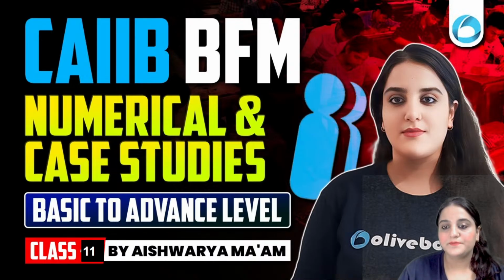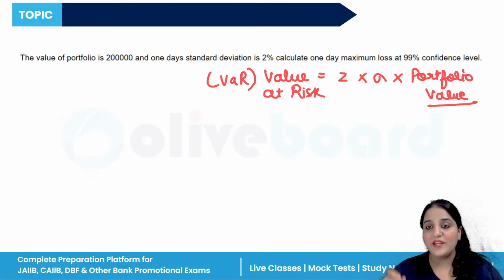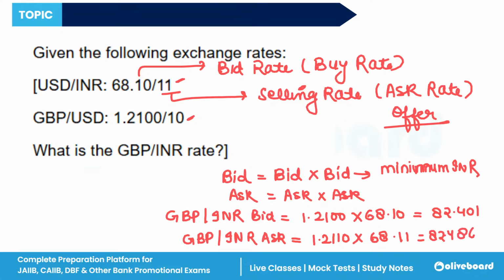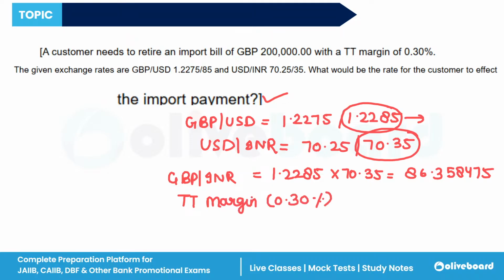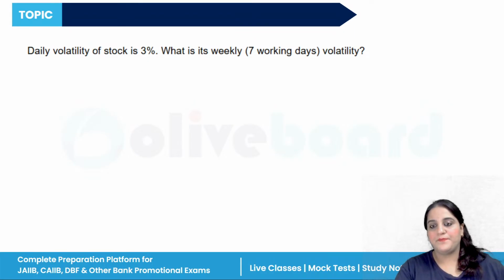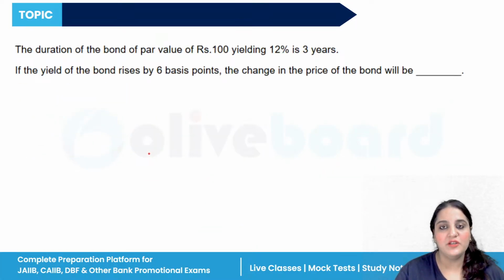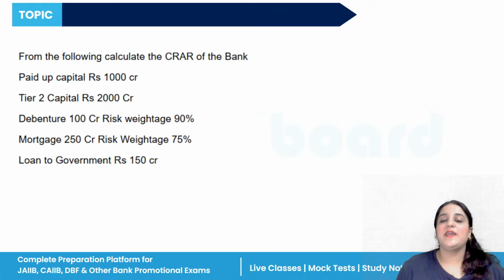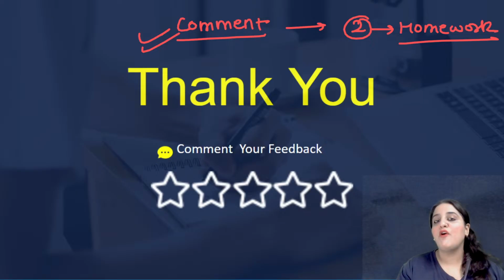CAIIB BFM Numerical & Case Studies | Basic to Advance Level - Class 13 | By Aishwarya Ma'am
CAIIB BFM Numerical & Case Studies | Basic to Advance Level - Class 13 | By Aishwarya Ma'am | CAIIB 2025 Prep

In this YouTube session, you are going to learn CAIIB BFM Numerical & Case Studies from Basic to Advance Level in Class 13 with Aishwarya Ma'am! This is the first class of a comprehensive series by Oliveboard designed to help you master the most challenging and scoring aspects of the CAIIB Bank Financial Management (BFM) paper for the CAIIB 2025 exam, especially targeting the November/December 2025 cycle (BFM on December 7, 2025).

The CAIIB BFM paper is known for its extensive numerical problems and case studies, which collectively account for a significant portion of the marks. Mastering these calculation-based questions is crucial for clearing the exam and securing good marks. Aishwarya Ma'am, our seasoned CAIIB expert at Oliveboard, will simplify complex concepts and provide practical approaches to solve these problems efficiently.